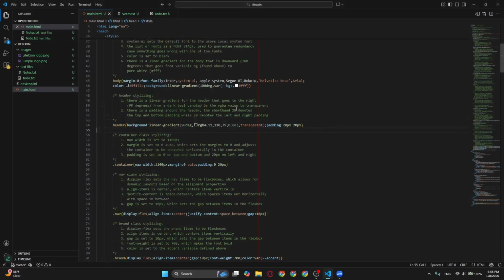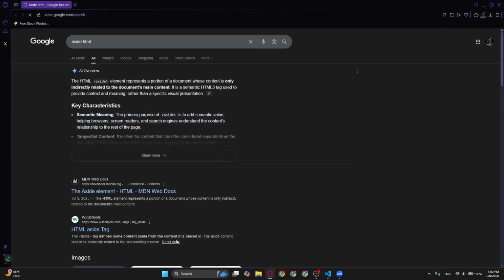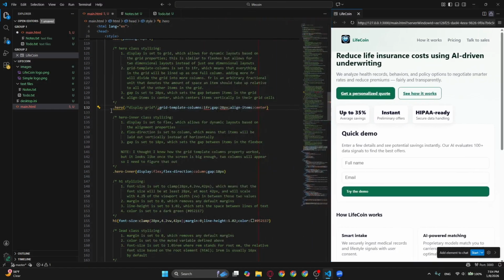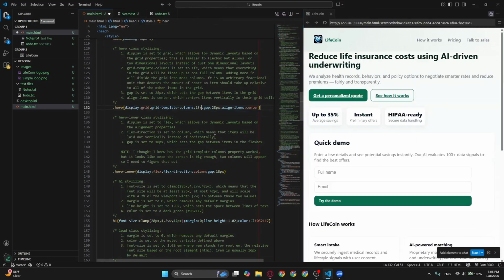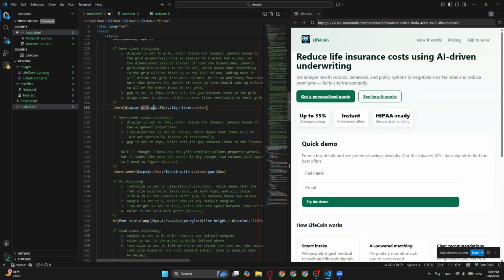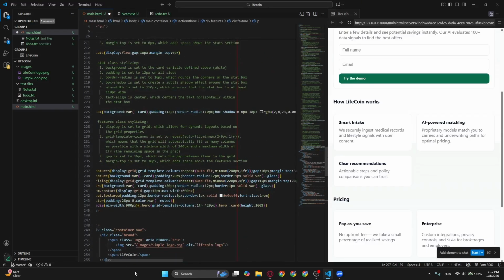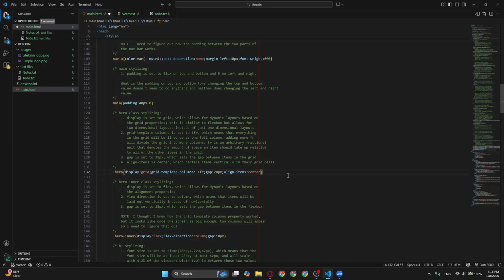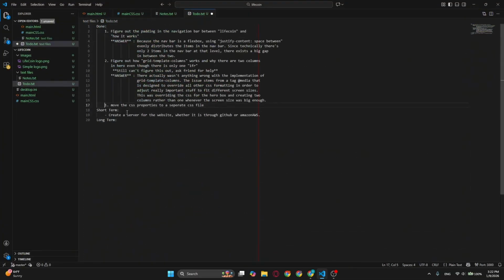100 DAYS of turning my hackathon idea into reality! Day 3: Getting Help!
Welcome back to the series where I'm documenting my work on my new startup that I got the idea for at a hackathon I was staffing. Today we have one of my friends coming on as a guest to help with some stuff we got stuck on last time!